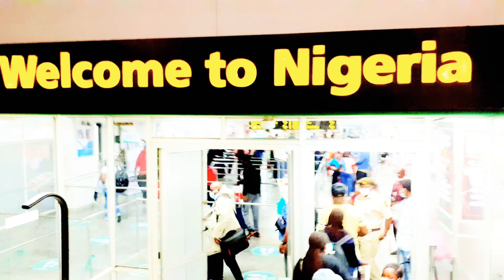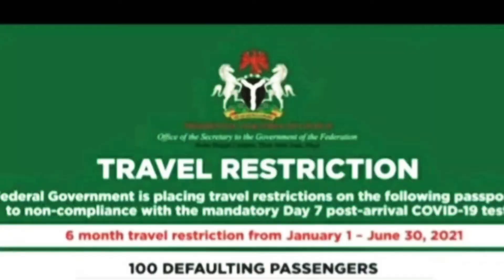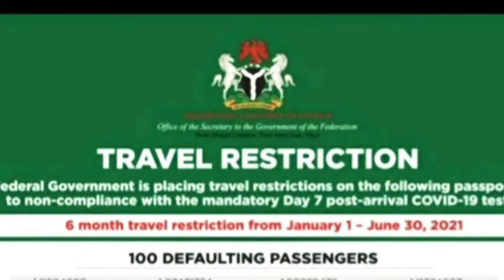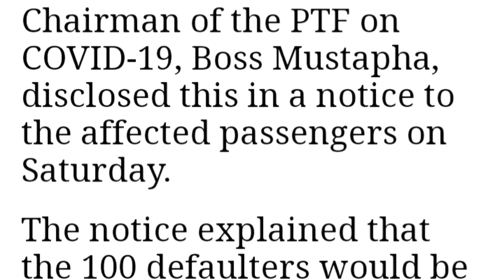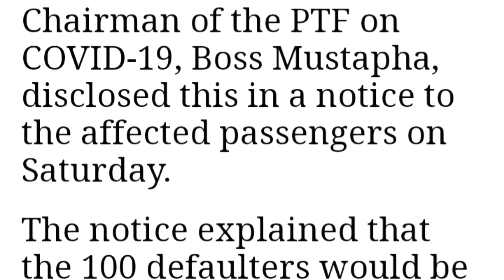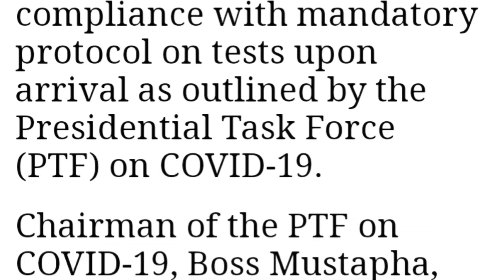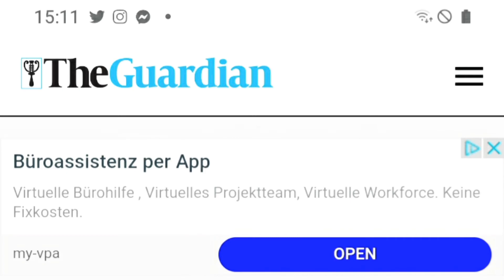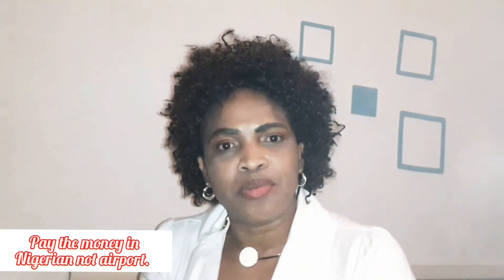24 January 2021 LAGOS INTERNATIONAL AIRPORT |PCR TEST .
Hello everyone, Welcome back to the Channel. In today's  video, I will be sharing my experience with PCR test in Nigerian airport and Nigerian Health care centre. I will also be talking about the Travel restrictions in Nigerian.  And you will be bless for doing that.